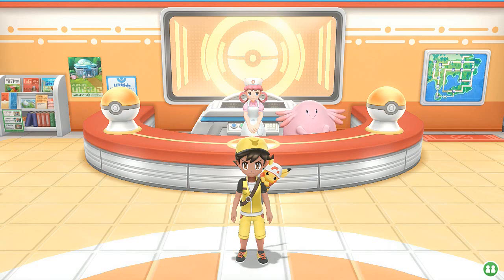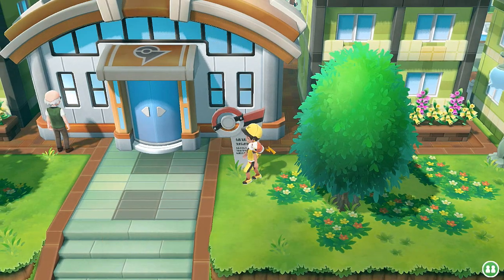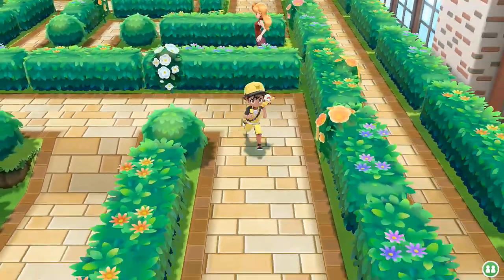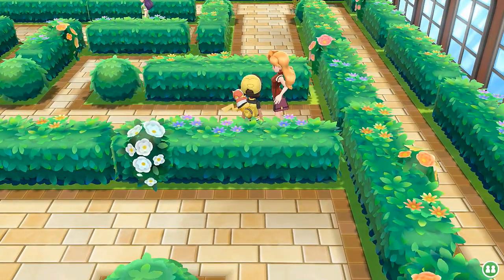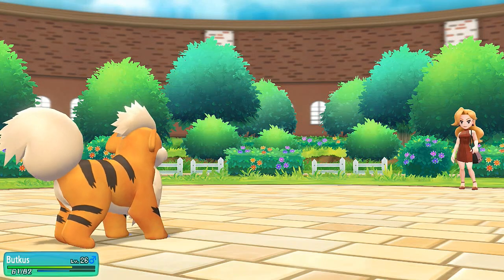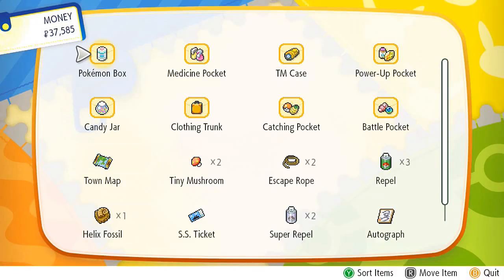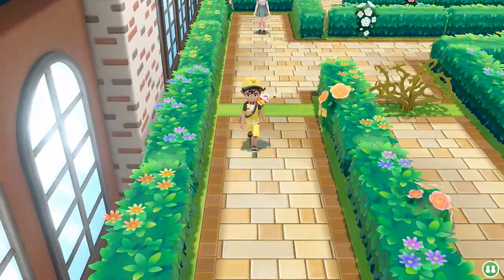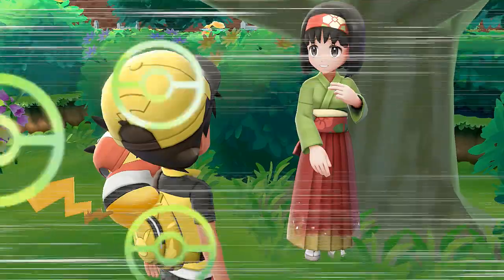Pokemon Let's Go Pikachu Walkthrough Part 21: Gym Battle #4 Erika!